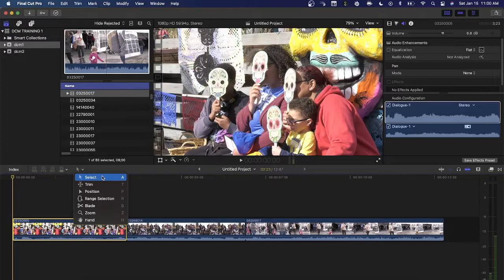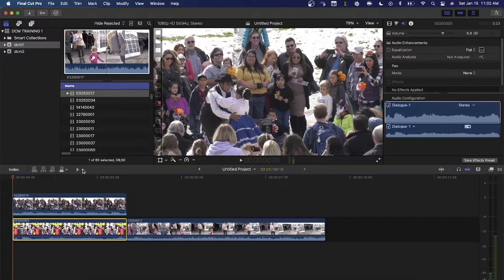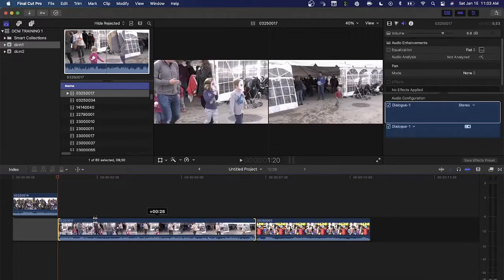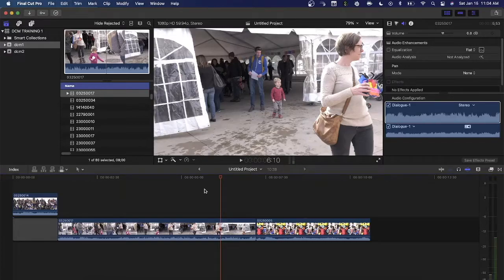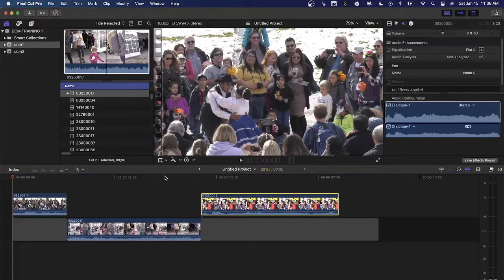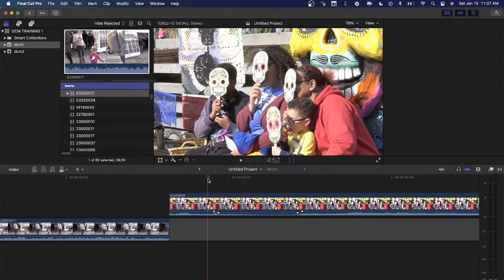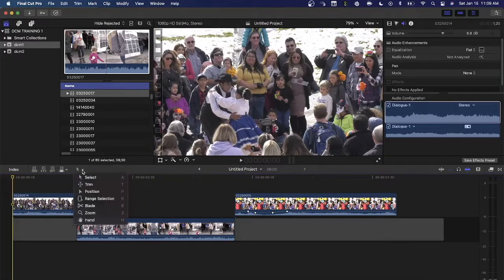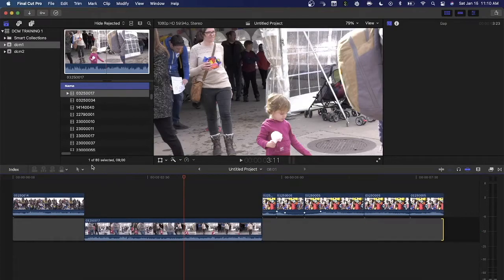DCM Skill Sharpener Series - How To Use Tools in Final Cut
How To Use Tools in Final Cut.